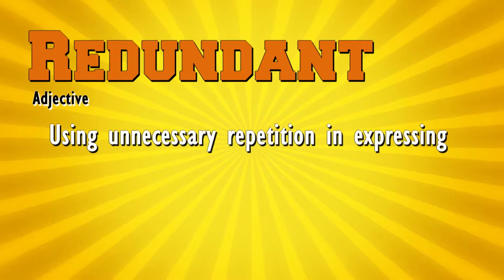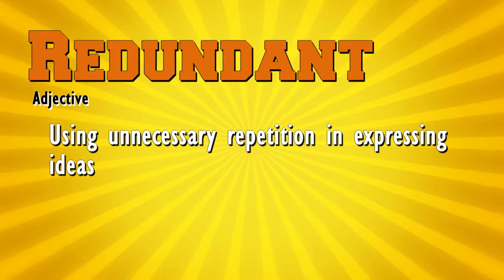Irrelevant and Redundant Ideas TWO - Writing Lab Revision Module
In this module, we practice strategies for identifying and removing unnecessary fluff from our essays.